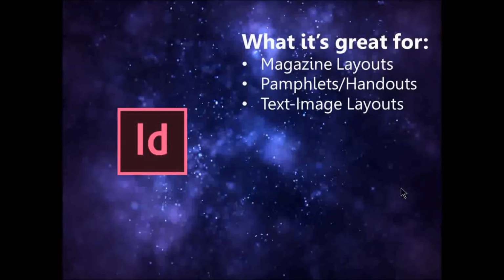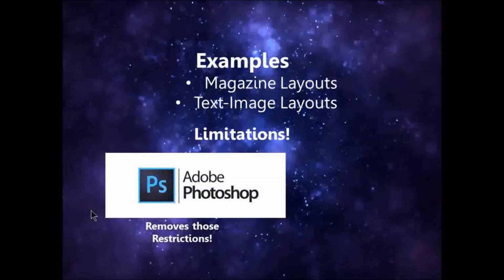Introduction to the Magazine Series!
► A course for absolute beginners. You don't need any prior knowledge about InDesign, or any other designing software.
► Easy to follow video series. I go from showing you how to download the software to creating niche and beautiful design templates. They've been broken down into a video series for ease.
► Tutorials on how to work in teams. InDesign produces .indd lifes which can get tricky if you want to involve many people. I show you how you can work with several members and compile your magazine.

This is an overview of what you're going to learn in these series of videos. The aim is to go over the basics required to create a magazines on InDesign.
I used these videos for my school's magazine team. At the end of the series we have a corrections and doubts clearing session, so tune into those as well!